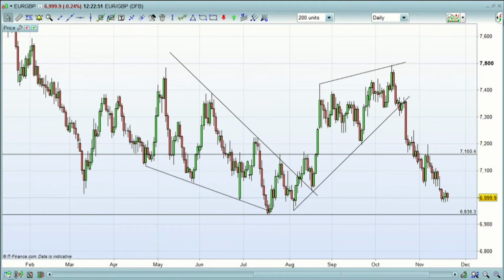How to trade a wedge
20 November 2015: IG technical analyst Josh Mahony looks at a chart pattern called a wedge and tells us how to interpret it when trading. The rising wege is a bearish pattern.  The falling wedge is a bullish pattern.